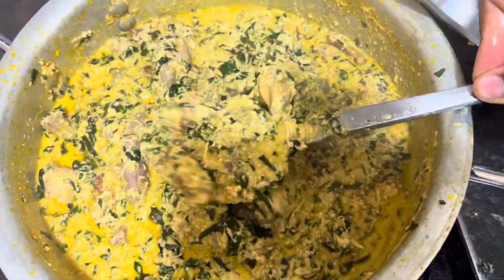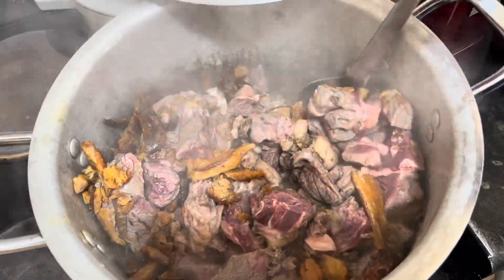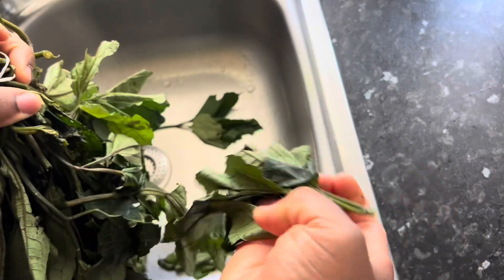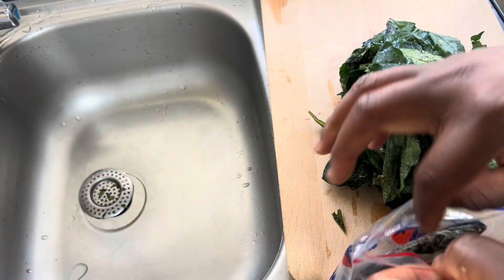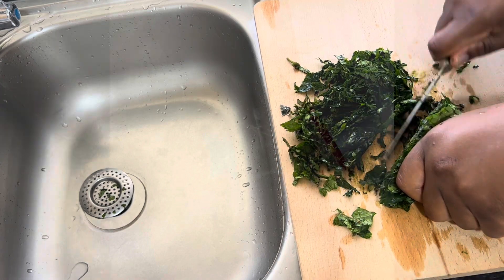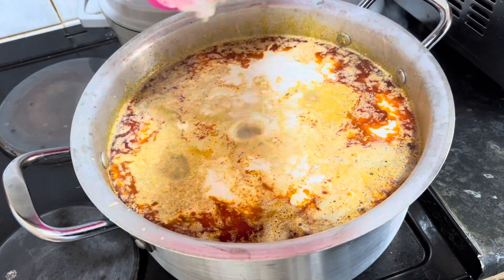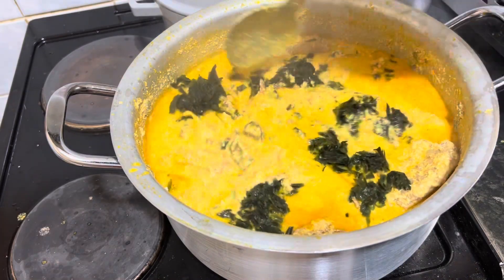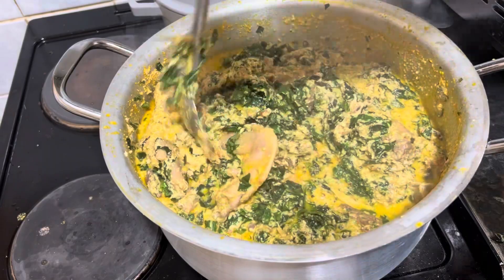How I made my egusi soup when I was tired and wasn’t in the mood to cook